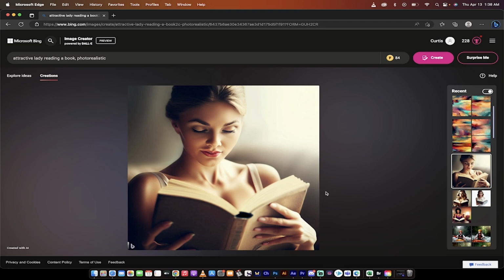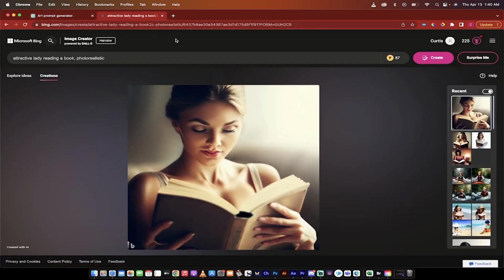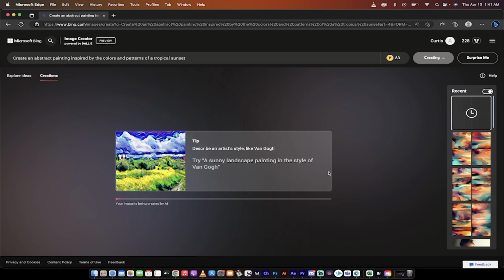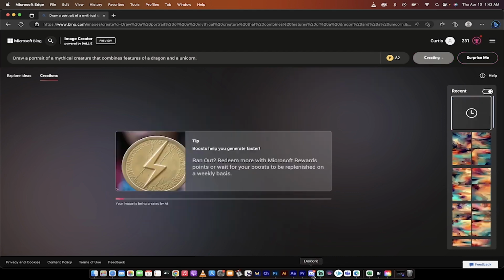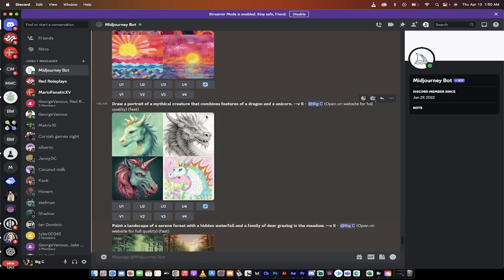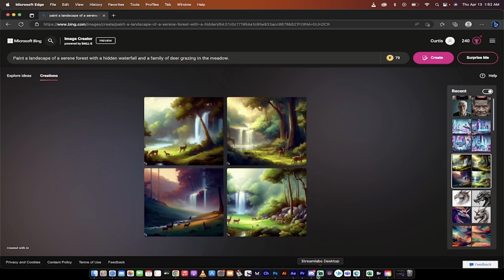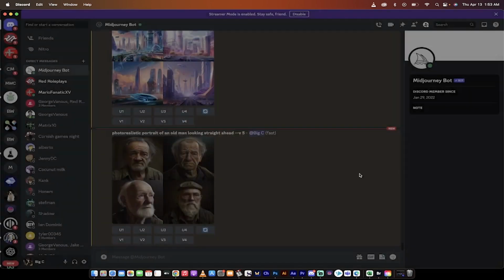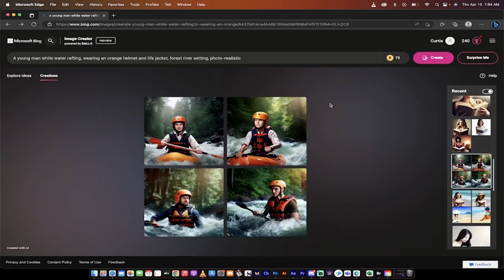"Unleashing the Power of AI: Incredible Mid-Journey Version 5 Image Creation!" FREE vs PAID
"Discover the Extraordinary: Mesmerizing Mid-Journey Version 5 AI Image Creations for Your Visual Delight on YouTube!"

In this video, the speaker comparesMidjourney version five, which is a paid AI image generator, with Microsoft Bing's image creator, which is a free and unlimited option. The speaker uses prompts generated by ChatGPT an AI language model, to create images and compare the results.

The speaker explains that Microsoft Edge is a better browser for using the image creator, as it allows users to edit the images directly. The video demonstrates the use of both Midjourney V5 and Microsoft Bing's image creators to create an abstract painting inspired by the colors and patterns of a tropical sunset.

The speaker notes that Mid-Journey has a more impressionistic style, while Microsoft Bing's images are more in line with traditional abstract art.

The video is a helpful tutorial for those trying to decide between using the paid Mid-Journey or the free Microsoft Bing image creator.
"Embark on a Journey of Growing Creativity: Witness the Evolution of Mid-Journey Version 5 AI Image Creations on YouTube!"